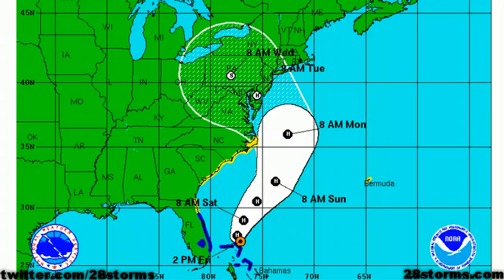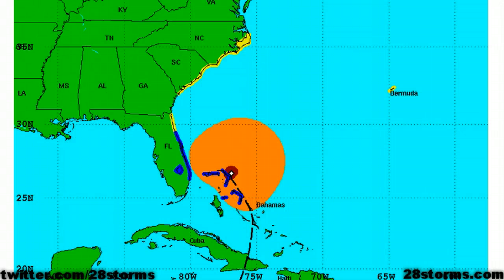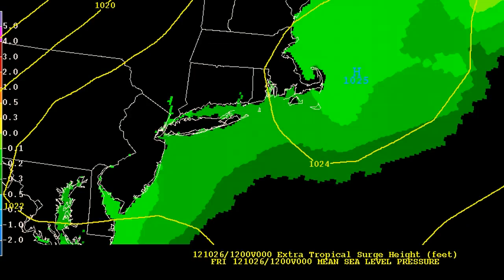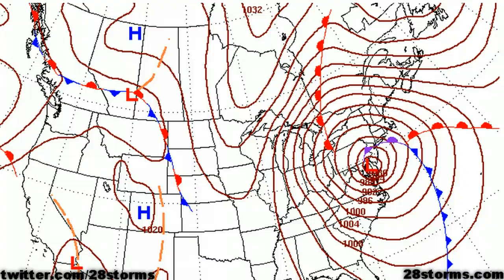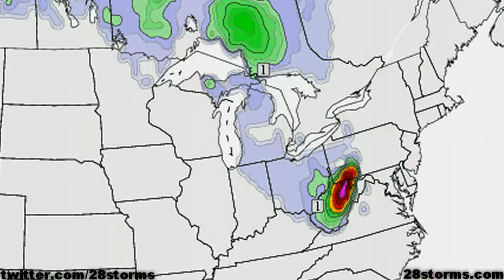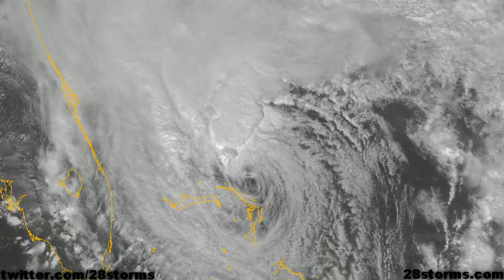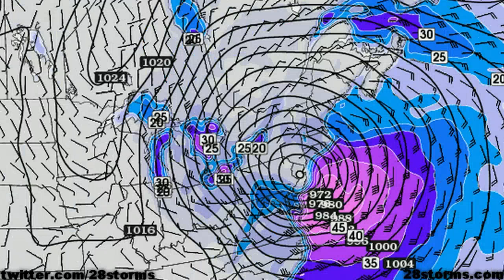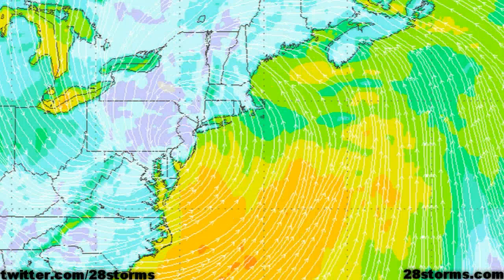Sandy Aiming for New Jersey, Long Island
coverage of Hurricane Sandy as it transitions into a hybrid storm that will strongly impact the Northeast.